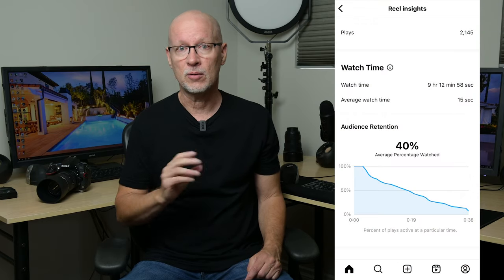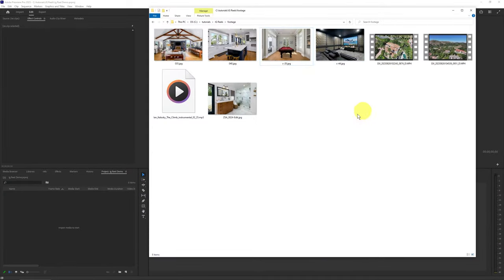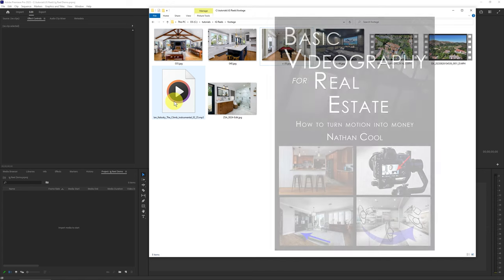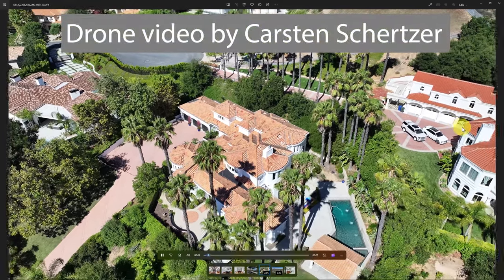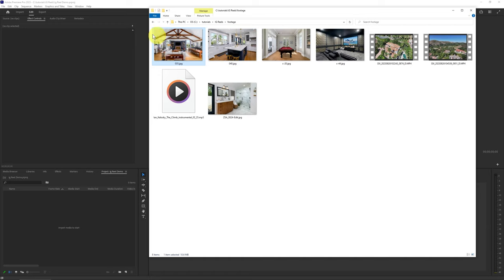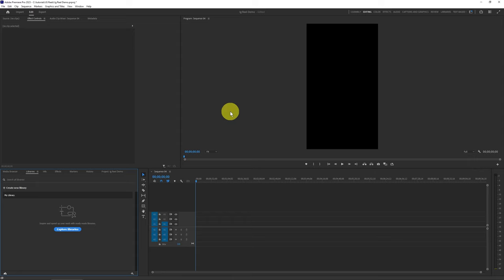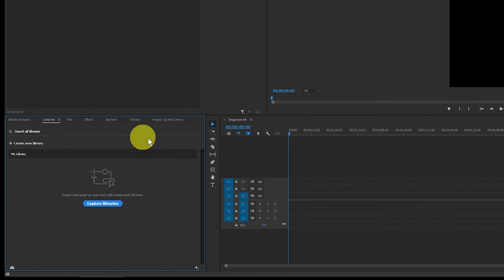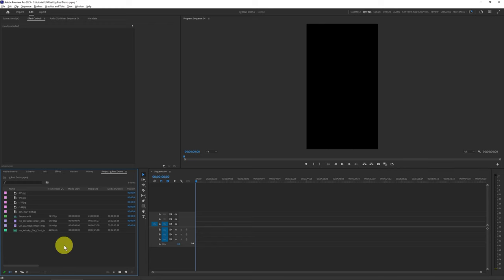How to make Instagram Reels for Real Estate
In this episode I show how to make Instagram reels for real estate photography and videography gigs that are both impactful and professional. Below are links mentioned in the video:

Basic Videography for Real Estate:

My books on real estate photography:

Soundstripe code: 3QMRAEJLFR9VCLCS